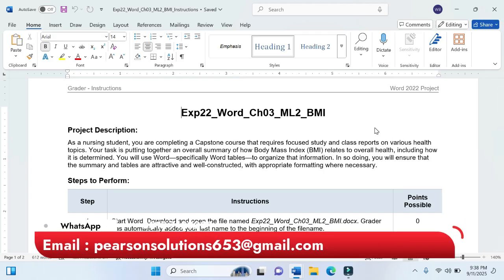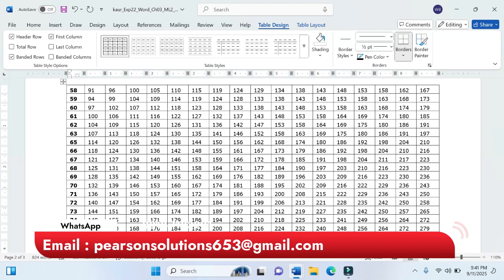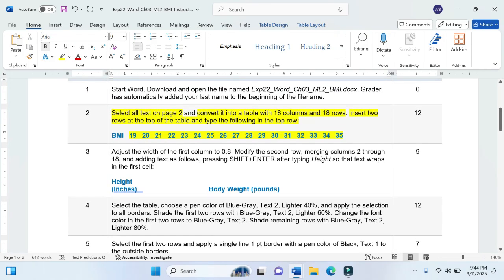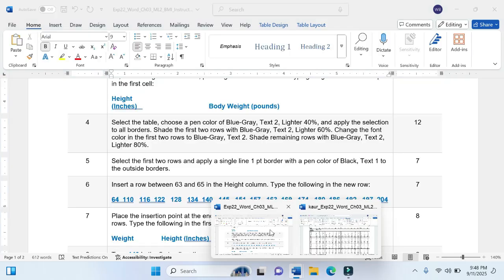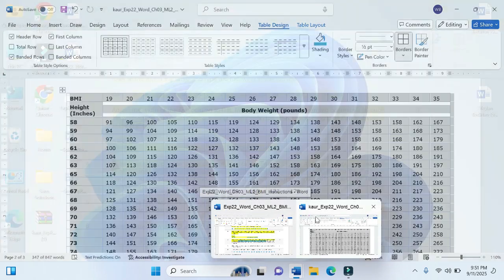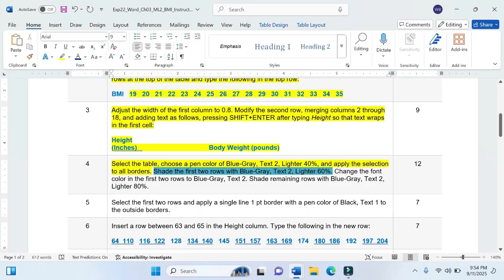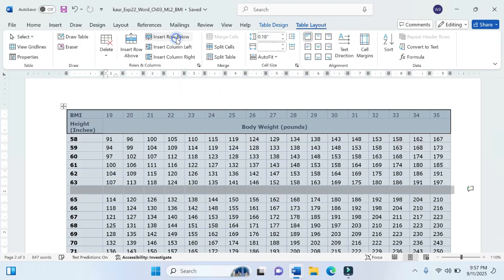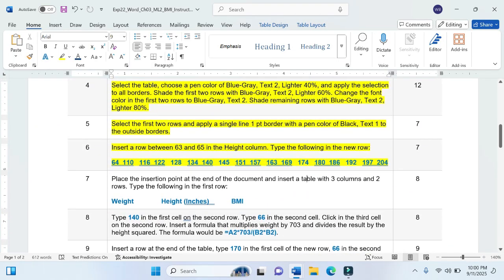Exp22_Word_Ch03_ML2_BMI | Exp22 Word Chapter 03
Exp22_Word_Ch03_ML2_BMI | Exp22 Word Ch03 ML2 BMI

Exp22_Word_Ch03_ML2_BMI

Project Description:
As a nursing student, you are completing a Capstone course that requires focused study and class reports on various health topics. You will use Word—specifically Word tables—to organize that information. In so doing, you will ensure that the summary and tables are attractive and well-constructed, with appropriate formatting and formulas where necessary.

Steps to Perform:
1 Start Word. Download and open the file named Exp22_Word_Ch03_ML2_BMI.docx.
2 Select all text on page 2 and convert it into a table with 18 columns and 18 rows. Insert two rows at the top of the table and type the following in the top row.
BMI   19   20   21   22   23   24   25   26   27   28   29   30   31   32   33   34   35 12
3 Adjust the width of the first column to 0.8. Modify the second row, merging columns 2 through 18, and adding text as follows, pressing SHIFT+ENTER after typing Height so that text wraps in the first cell:
Height
(Inches)                                       Body Weight (pounds) 9
4 Select the table, choose a pen color of Blue-Gray, Text 2, Lighter 40%, and apply the selection to all borders. Shade the first two rows with Blue-Gray, Text 2, Lighter 60%. Change the font color in the first two rows to Blue-Gray, Text 2. Shade remaining rows with Blue-Gray, Text 2, Lighter 80%. 12
5 Select the first two rows and apply a single line 1 pt border with a pen color of Black, Text 1 to the outside borders. 7
6 Insert a row between 63 and 65 in the Height column. Type the following in the new row:
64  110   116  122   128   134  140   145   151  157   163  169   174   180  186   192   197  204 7
7 Place the insertion point at the end of the document and insert a table with 3 columns and 2 rows. Type the following in the first row:

Weight               Height (Inches)            BMI 8
8 Type 140 in the first cell on the second row. Type 66 in the second cell. Click in the third cell on the second row. Insert a formula that multiplies weight by 703 and divides the result by the height squared. The formula would be =A2*703/(B2*B2). 8
9 Insert a row at the end of the table, type 170 in the first cell of the new row, 66 in the second cell, and click in the last cell on the row and type the same formula as the row above, but adjust for the new row position. 9
10 Select the new table and AutoFit the contents. Apply a table design of Grid Table 4 – Accent 3. Deselect First Column in the Table Style Options group. Center the table horizontally on the page. Adjust the width of the middle column to 1 inch. 10
11 Insert a caption below the first table with the text Table 1: BMI Table.
 Insert a caption below the second table with the text Table 2: Sample BMI Measures and Results.
12 Modify the Caption style to increase the font size to 11 and change the alignment to Centered. Insert a column at the right of the last column in Table 2. Include text as follows:
Classified
Normal
Overweight 9
13 Save and close Exp22_Word_Ch03_ML2_BMI.docx. Submit Exp22_Word_Ch03_ML2_BMI.docx as directed. 0